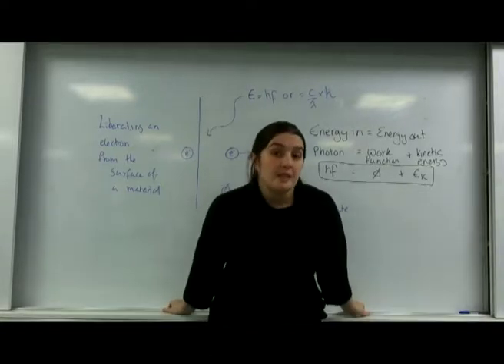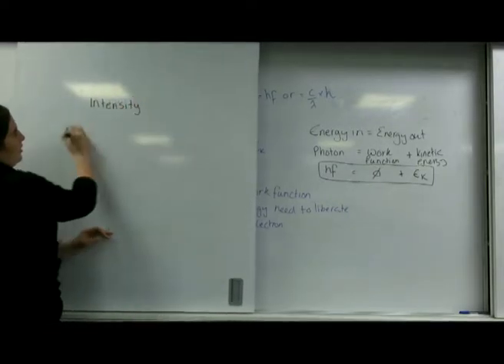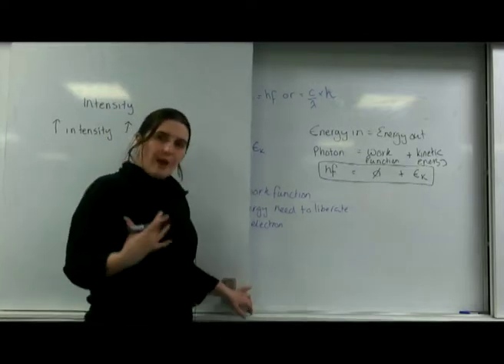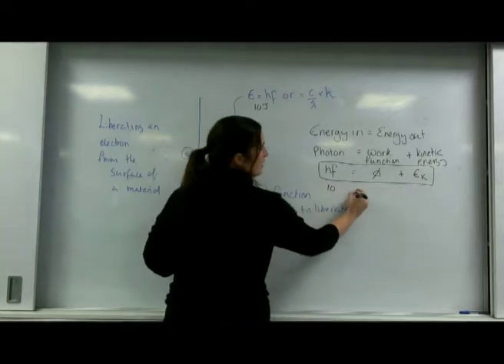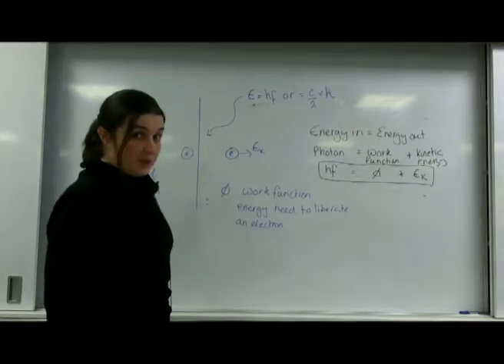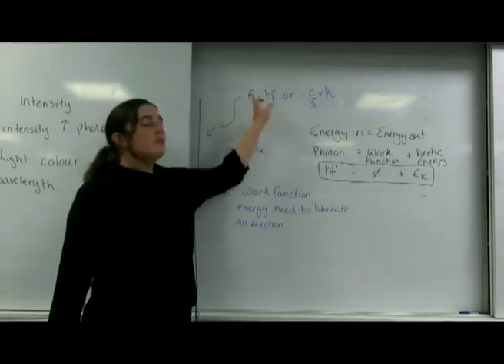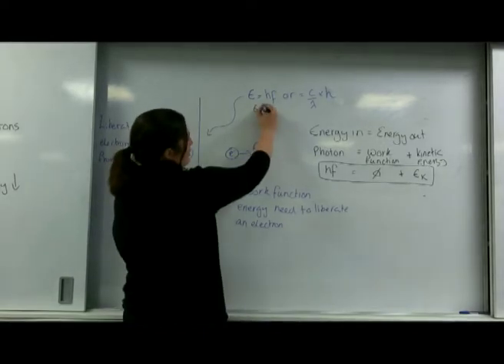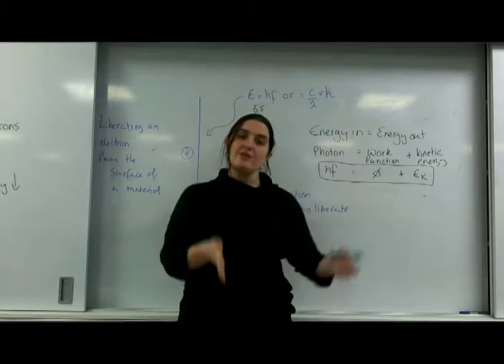Variables of the photoelectric effect AQA Alevel Physics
Effect of intensity and wavelength on the photoelectric effect